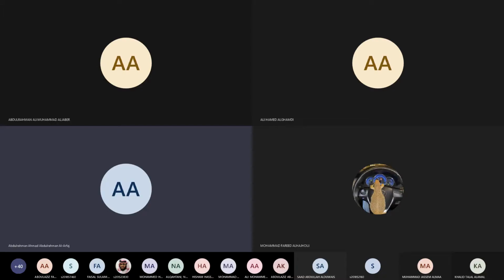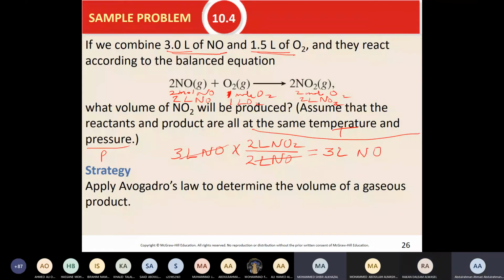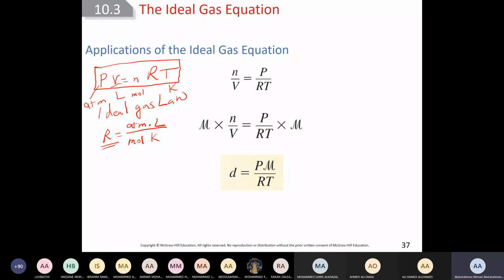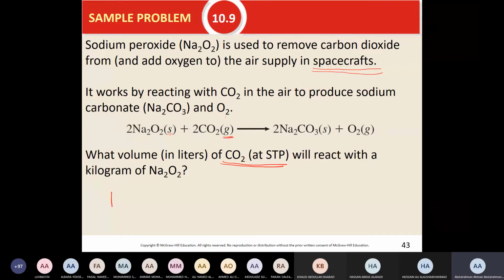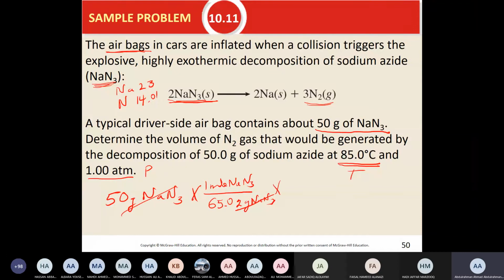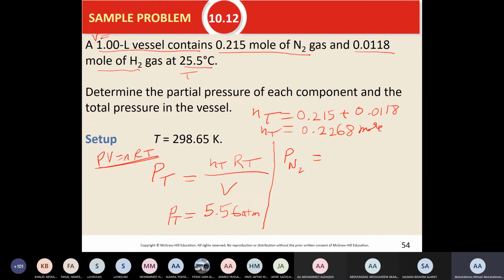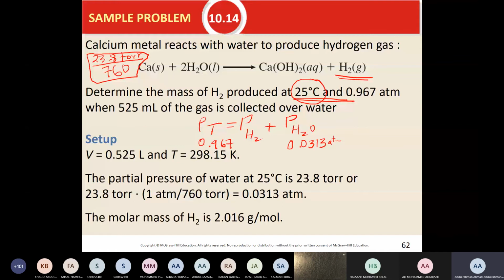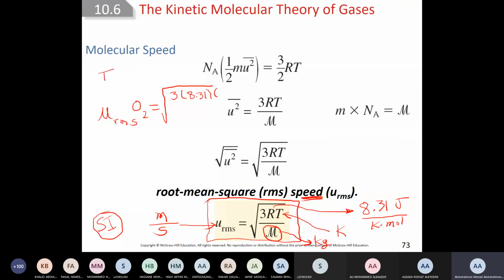chem101 - 11 lecture